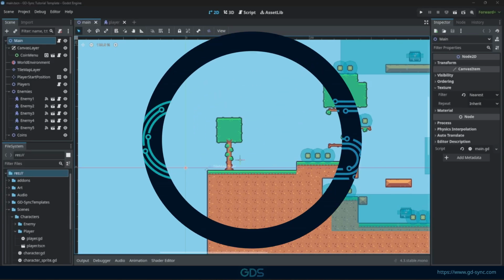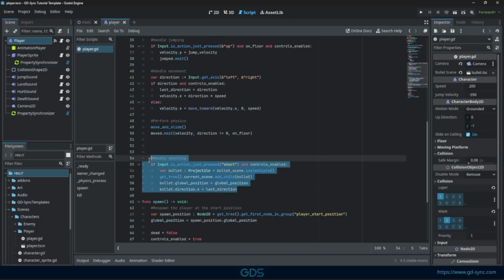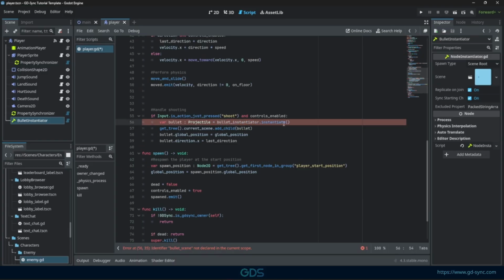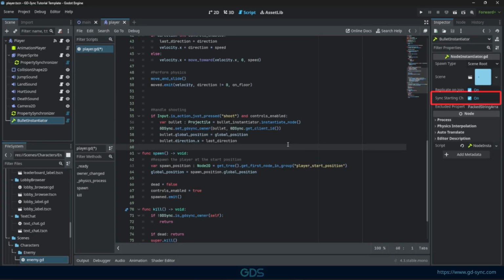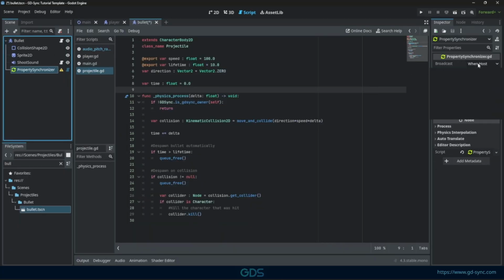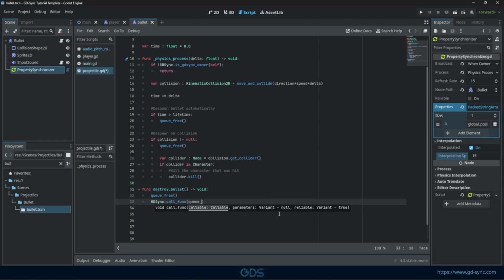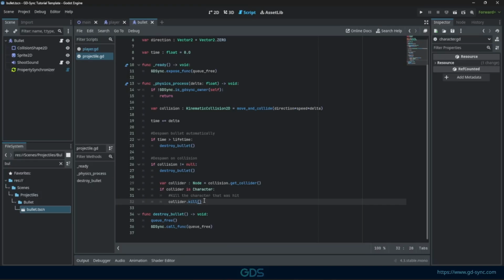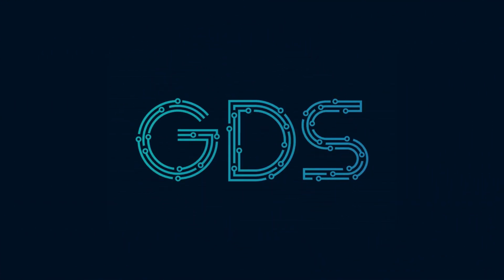GD-Sync - Godot Multiplayer Tutorial Part 3 # Projectiles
Integrate the GD-Sync Godot 4 plugin into your game for seamless access to our managed global server infrastructure. Boasting features like: interactive lobbies, matchmaking, player account management, and persistent data storage to simplify your Godot multiplayer development process.

Key Features:
- Interactive Lobbies & Matchmaking: Enable players to easily find and join each other from across the globe.
- Account System: Allow players to easily create accounts. Comes with built-in email verification and a moderation system.
- Persistent Data Storage: Create databases to store and retrieve data from the cloud.
- Global Servers: Deliver high uptime and seamless gameplay through our extensive global server infrastructure.
- In-Depth Analytics: Gain valuable insights with detailed tracking of player statistics.
- Godot Asset Library Integration: Set up GD-Sync with minimal hassle, right from within the engine.

0:00 Bullet spawning
1:31 Bullet synchronizing
1:56 Bullet interactions